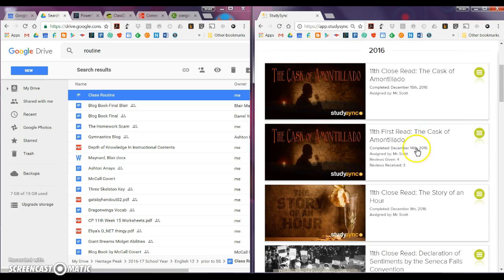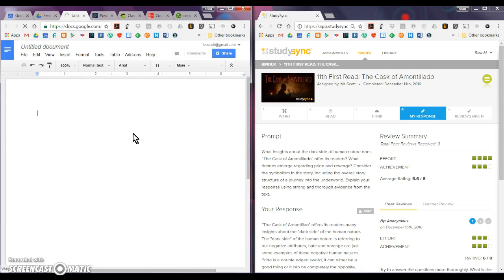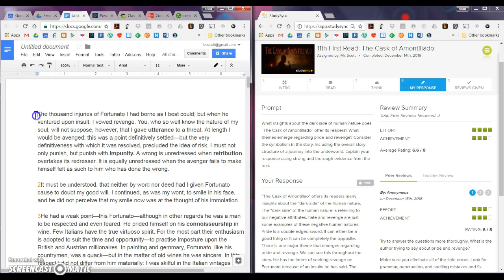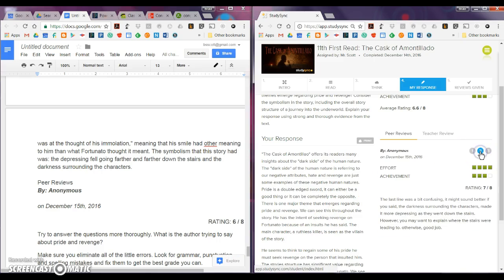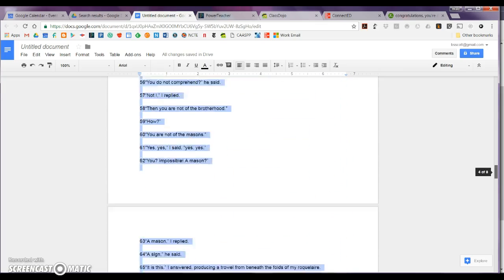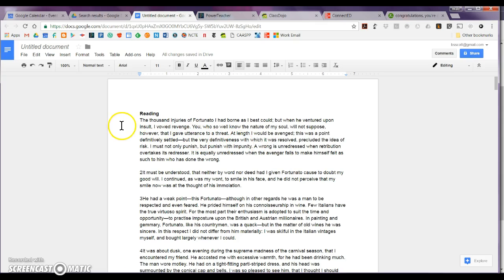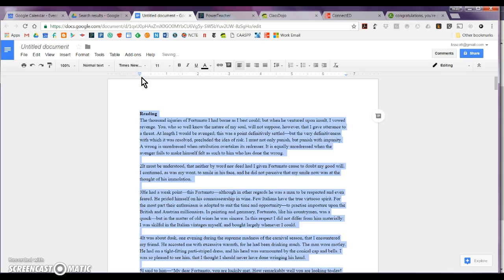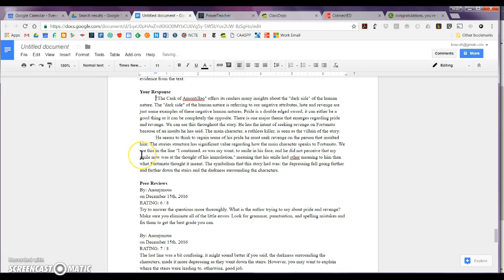Monthly Essay: Draft 2 (Sample)